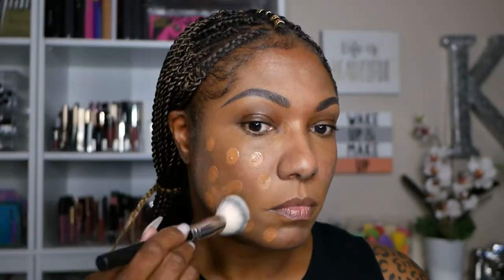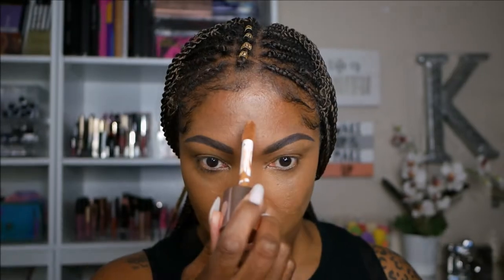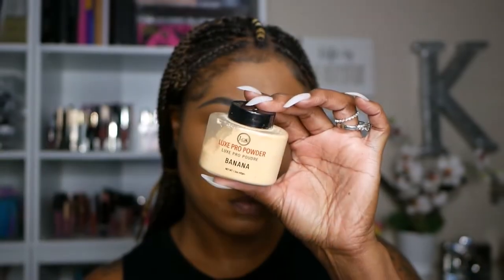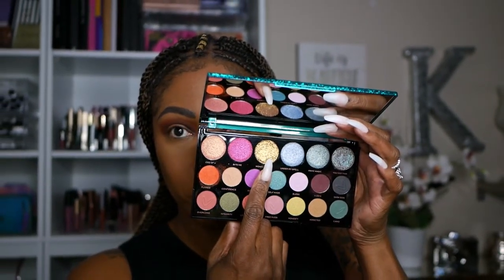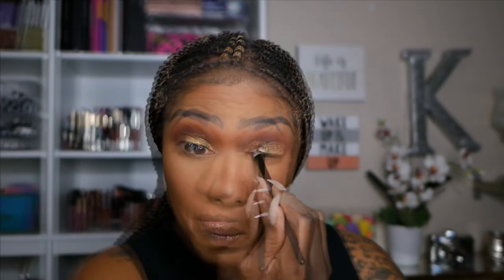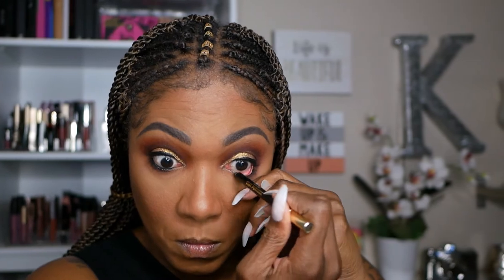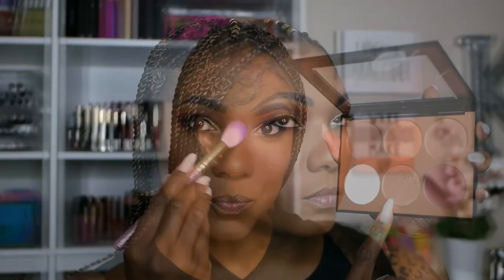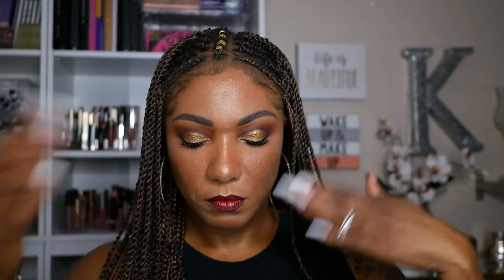CARMI X REVOLUTION Make Magic Palette - Smokey Eye Full Makeup Look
Hi Guys!!

Thank you for stopping by to check out my video trying out the Carmi Make Magic Palette. These are just my thoughts and first impressions.